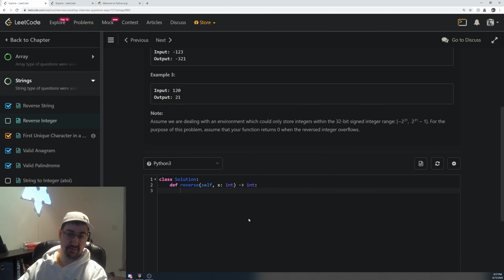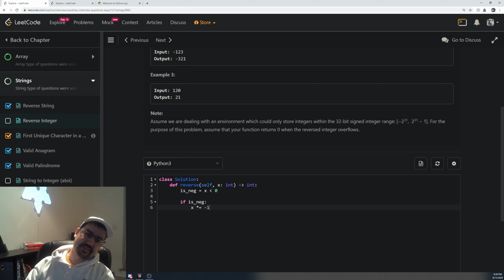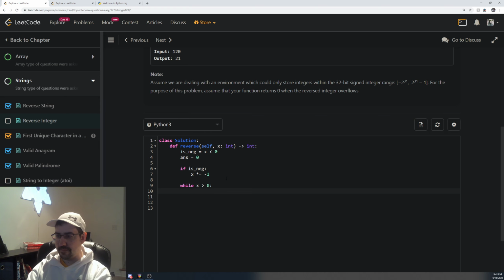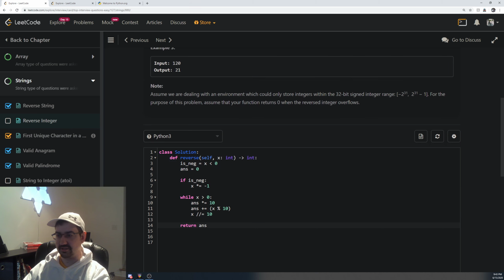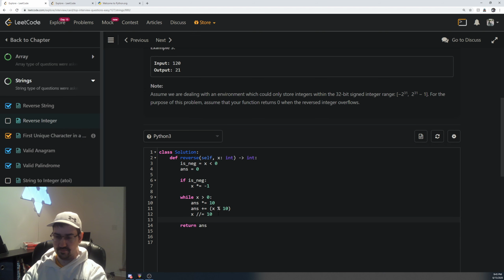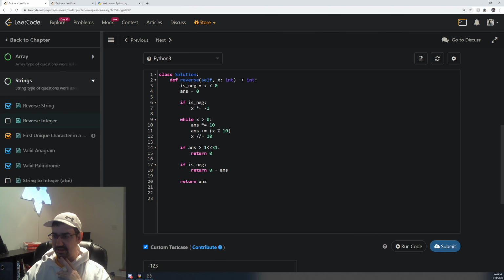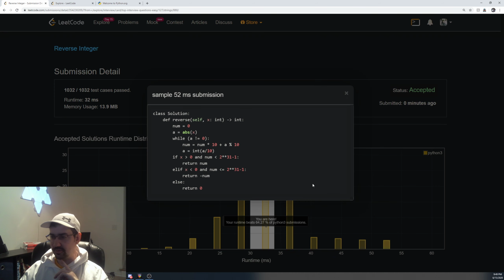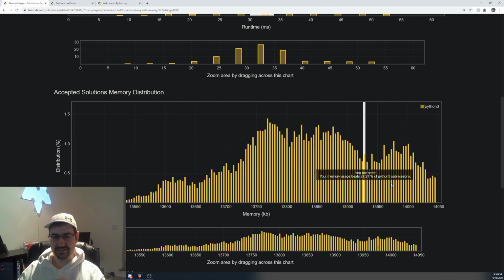Reverse Integer Interview Problem | Leetcode Easy Coding Challenge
Solving the Reverse Integer Coding Challenge from Leetcode

Interview prep easy category question area:
Number awareness, modulus operator, bit shifting, overflow verification

Any bit helps the channel grow and give's me focus to keep putting out more to help the python community.